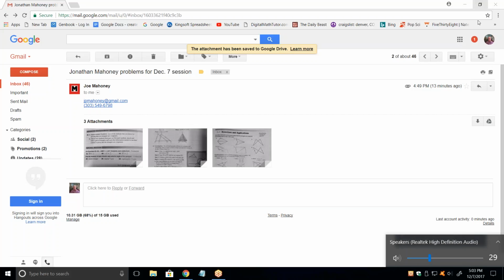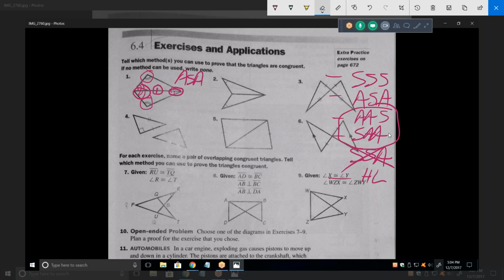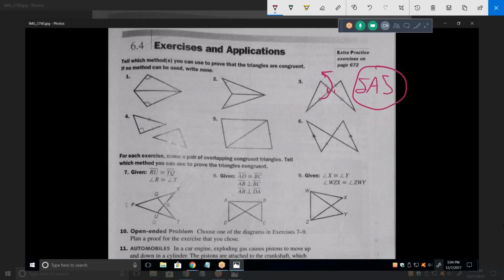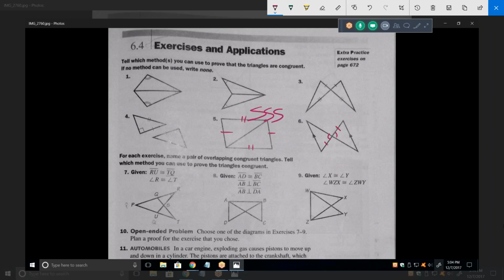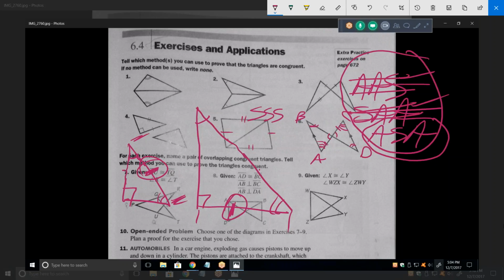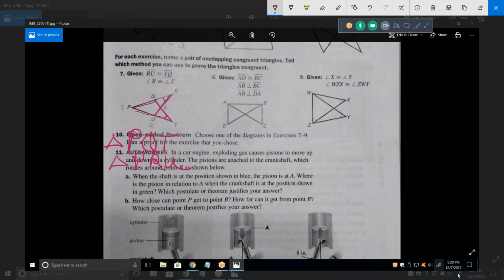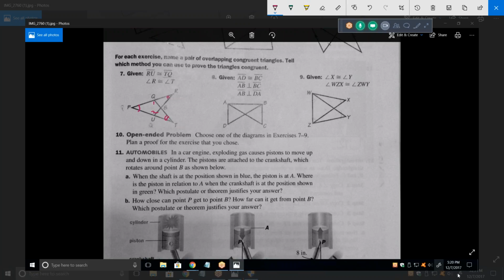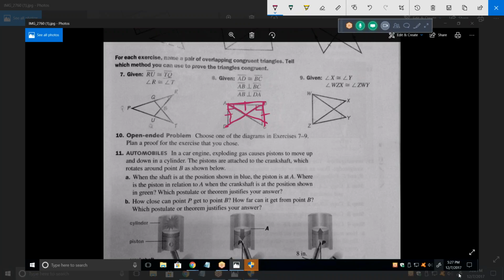Online Geometry tutoring, JM120717